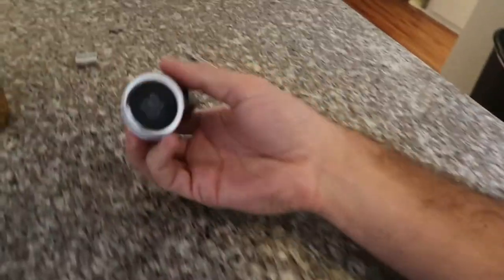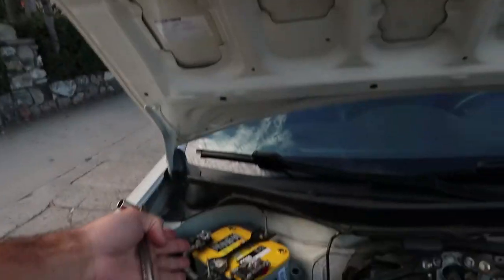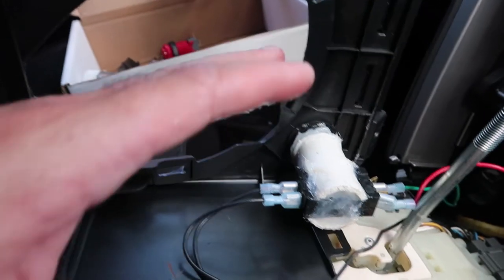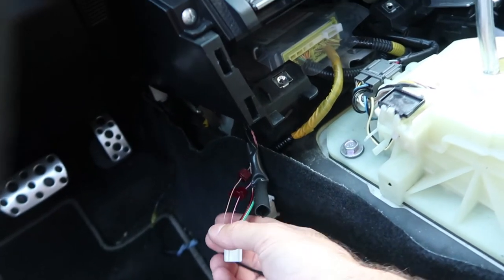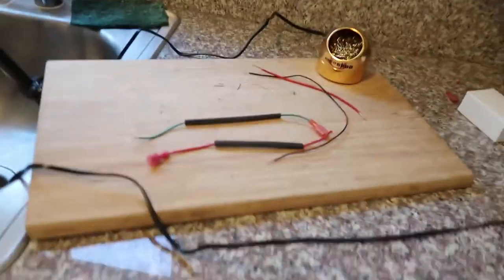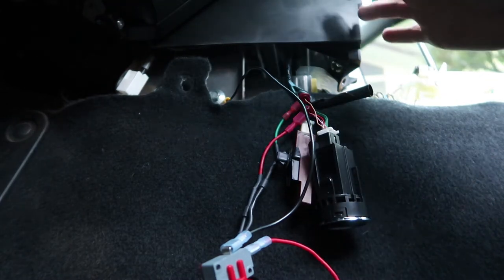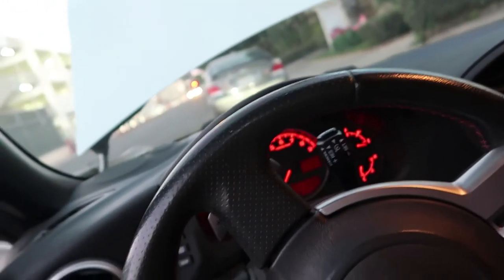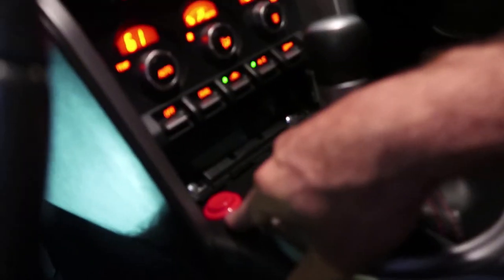USE ANY BUTTON FOR PUSH-TO-START (DIY)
What's up guys. So I made a little bit of a different video today. I've always loved working on cars and figured I'd film some of the projects I'm going to be working on! Hope you enjoy.

My car is a 2013 BRZ Limited and I haven't tested out this process on any other cars. So do your own research and read a few wiring diagrams before tackling this project!

PARTS NEEDED:
-Normally Open, SPST, Momentary Button (rated for at least 5amps)
-5amp 60v PIV diode
-Heat shrink, wire, soldering iron, connectors and imagination
-Wiring experience and knowledge

-KS

Go give them some love!